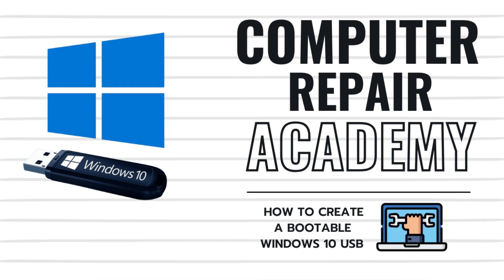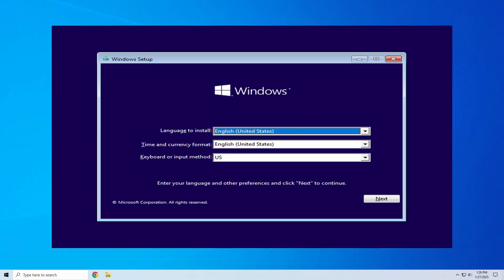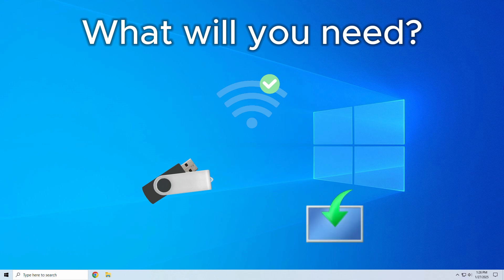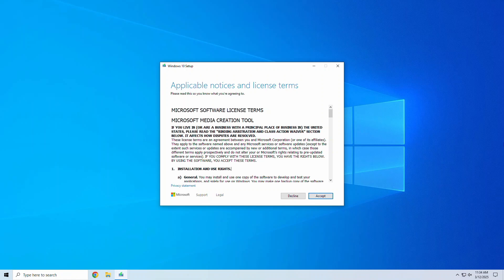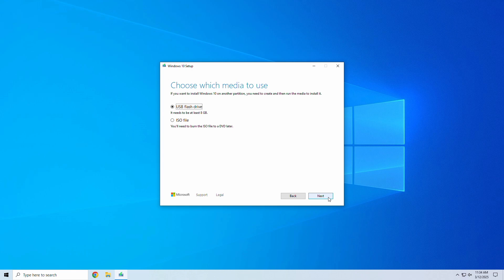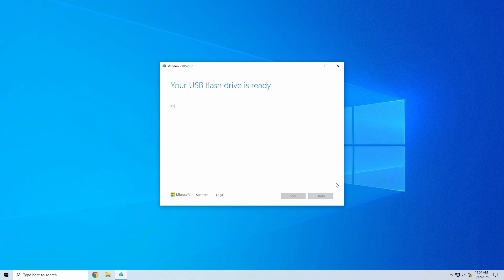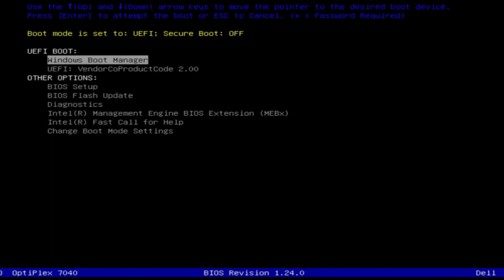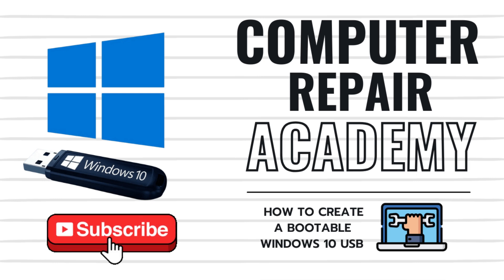Create a Bootable USB Drive in MINUTES with Microsoft's Free Tool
Need to install Windows 10 but don’t have the install media? No problem! In this guide, I’ll show you how to create a bootable USB drive for Windows 10 using Microsoft’s official tool. Whether you're reinstalling Windows, upgrading or repairing your OS, this method is fast, free, and easy!

What You’ll Learn in This Video:

 ✅ How to download the Windows 10 Media Creation Tool
 ✅ How to create a bootable USB drive step by step
 ✅ How to use the USB to install Windows 10 on any PC!

Need a USB flashdrive? Try this one

Have a question about our videos or a repair you’d like to see? Drop it in the comments!